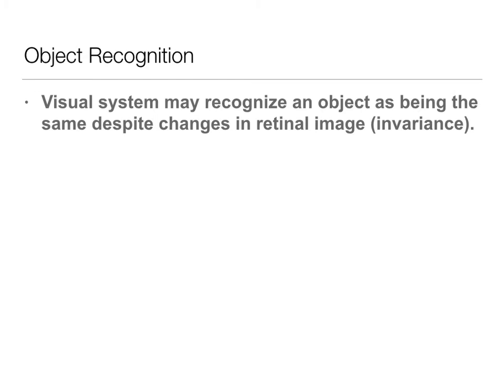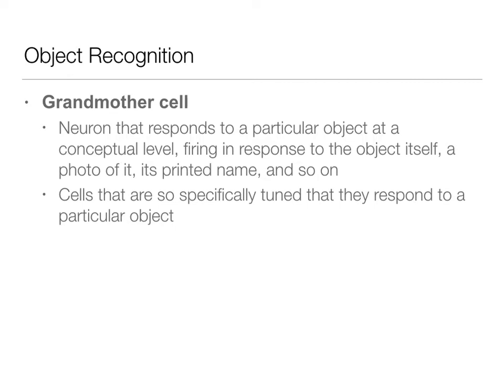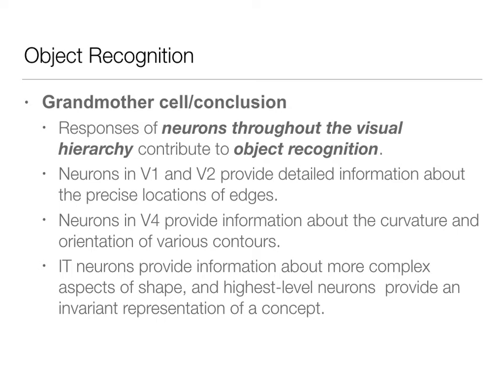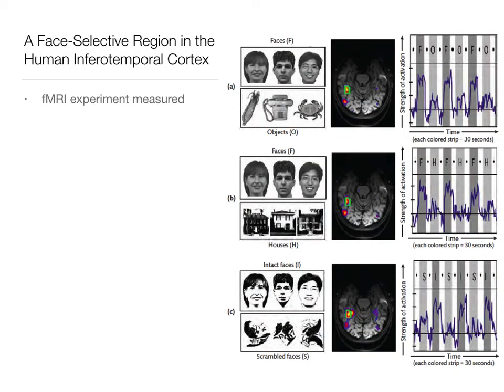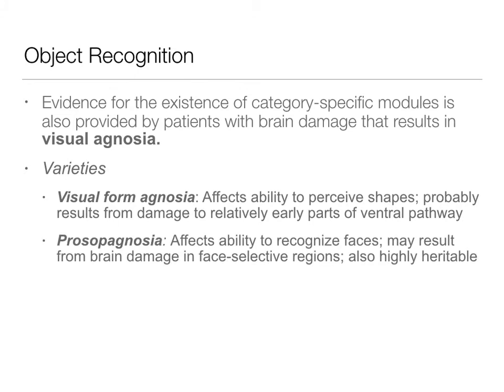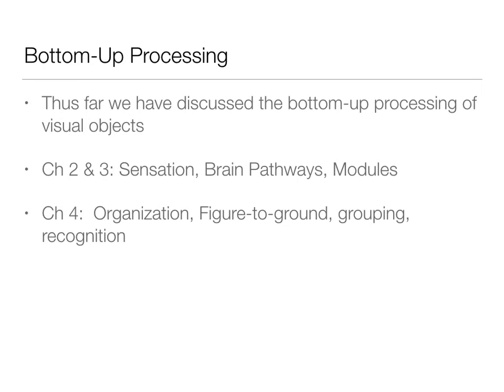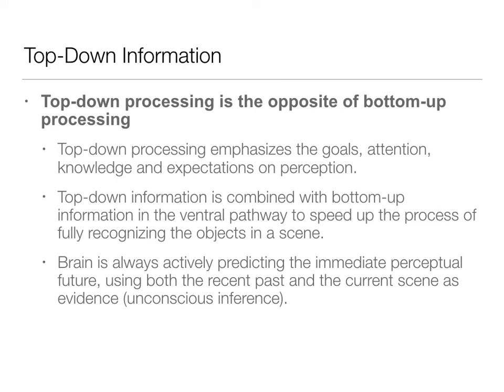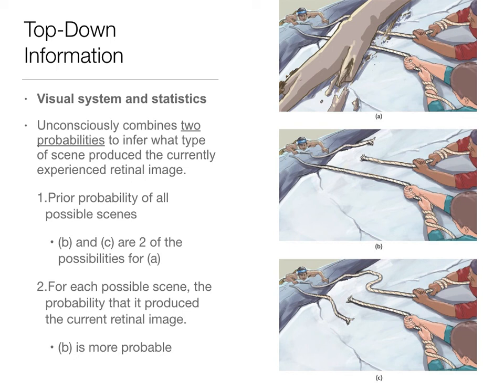Perception: 4.4 Object Recognition